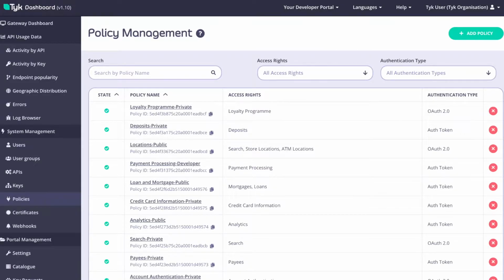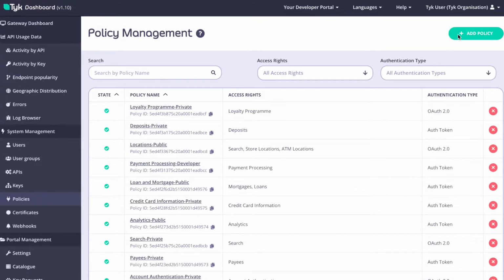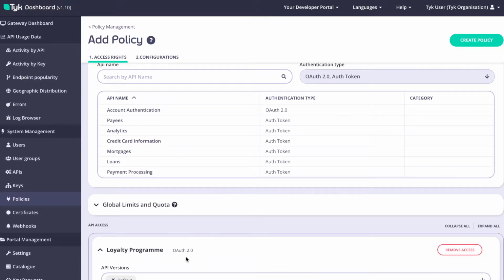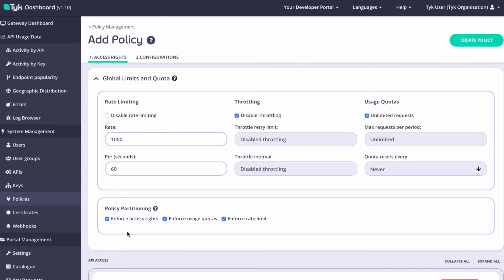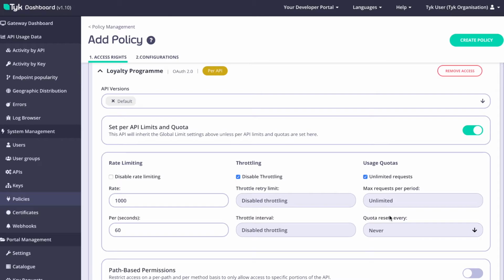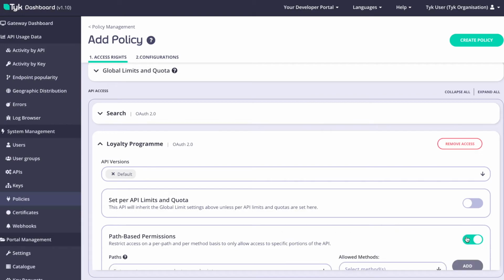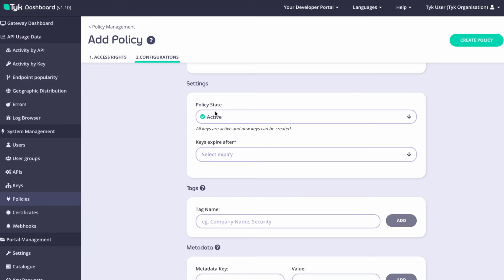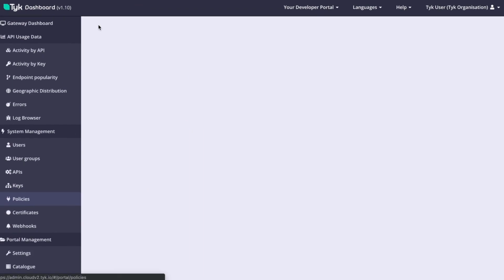Tyk 3.0 Release: UX Policies Update